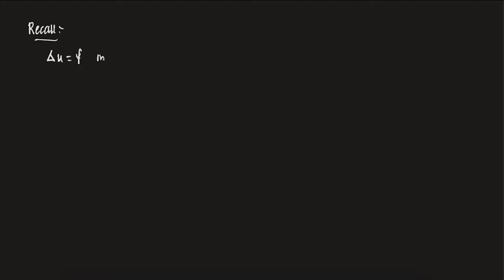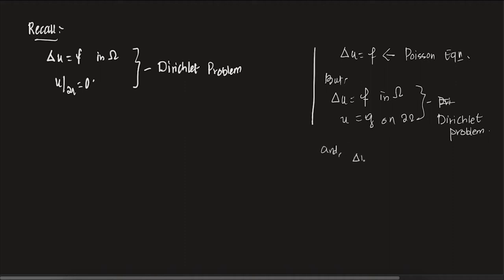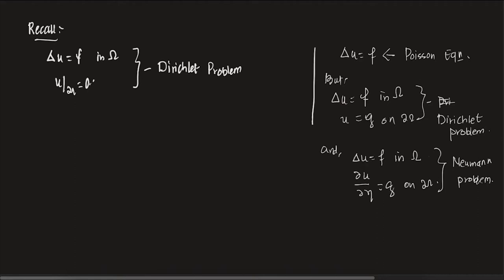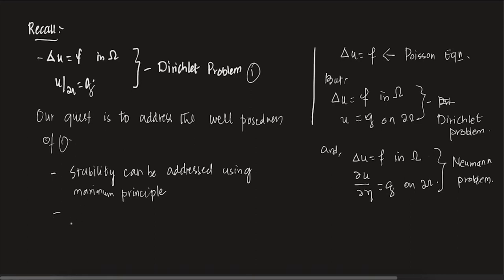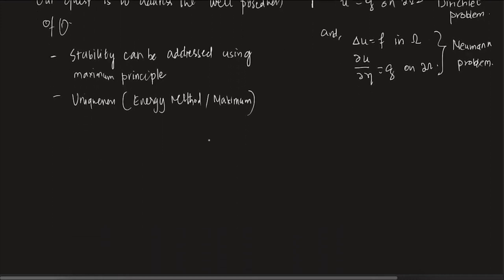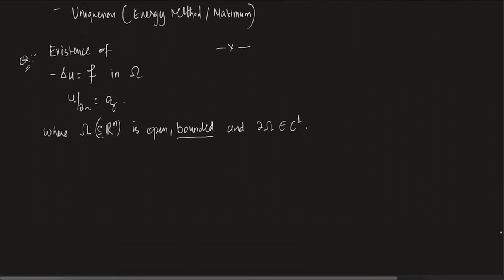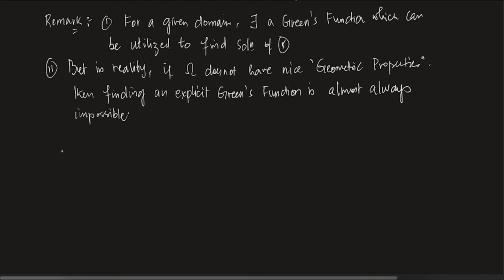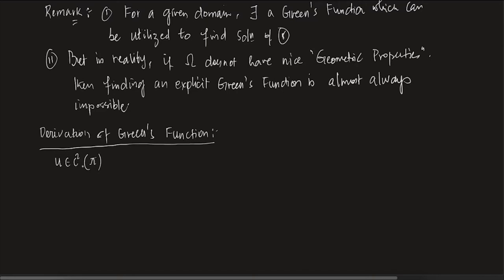Green's Function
Subject : Mathematics